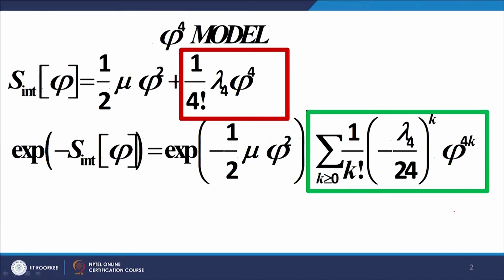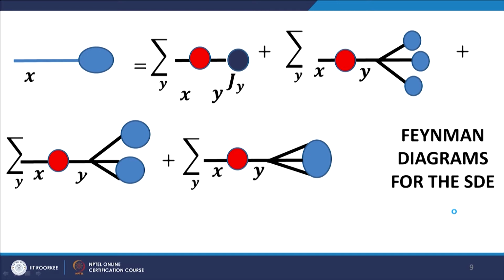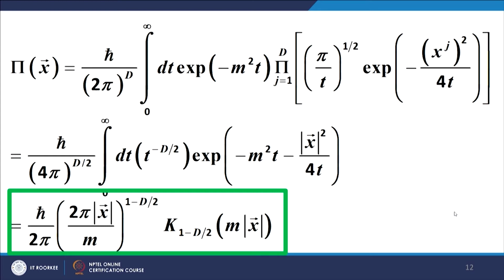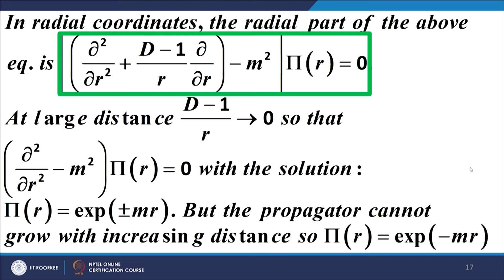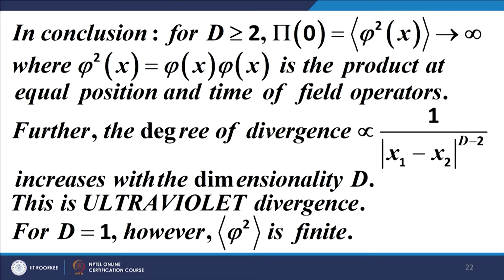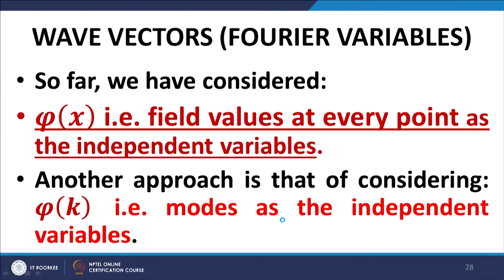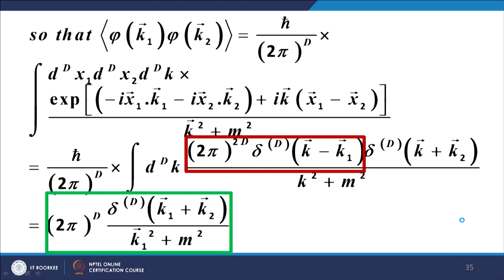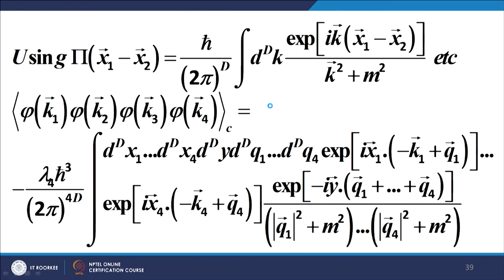Lecture 41: Euclidean Field Theory (1)